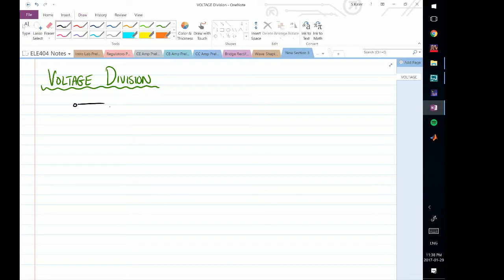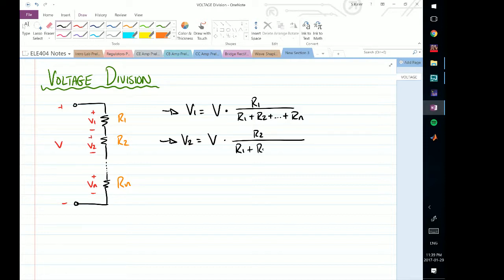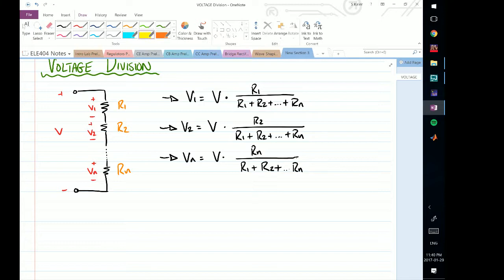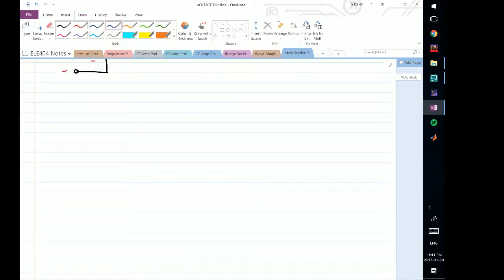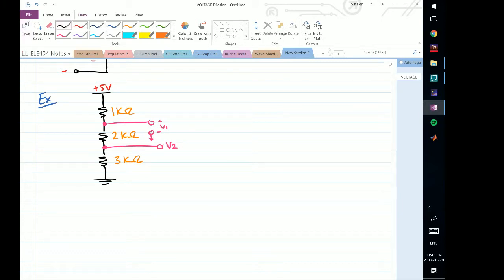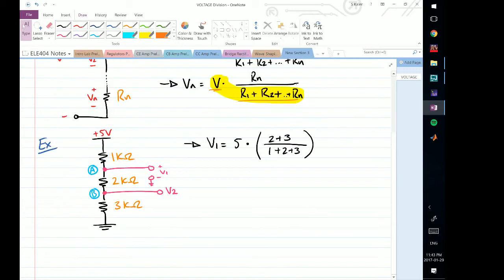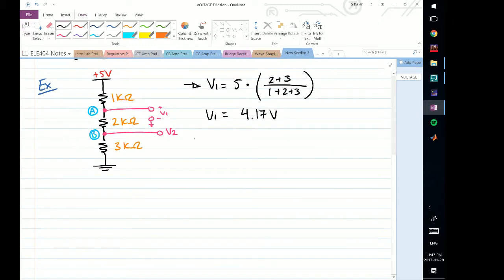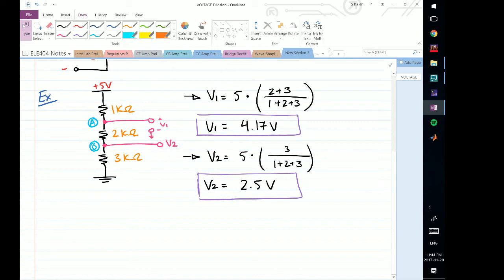Circuit Analysis Techniques - Voltage Division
In this video we take a brief look at the concept of voltage division and how it applies to resistances in series.